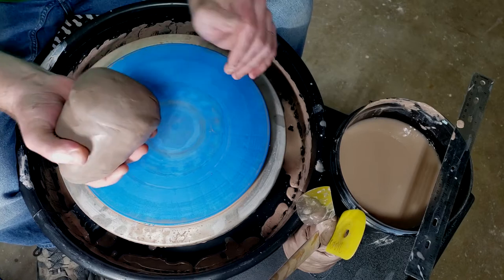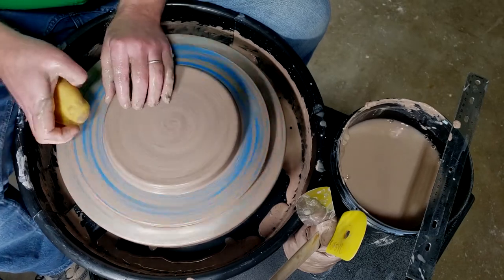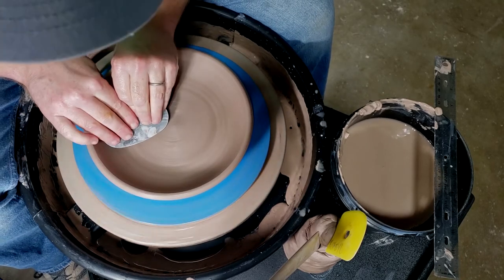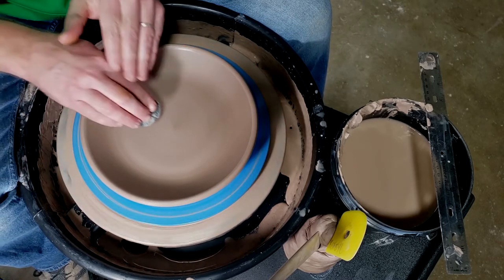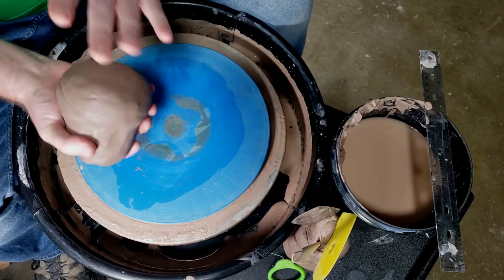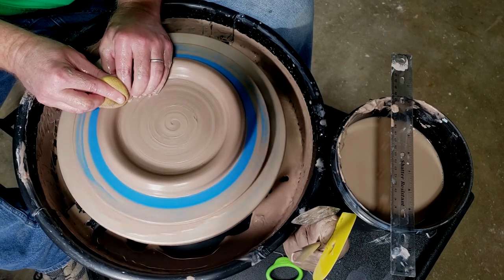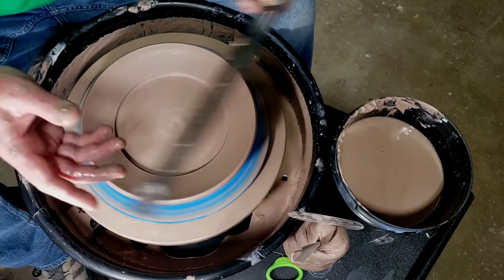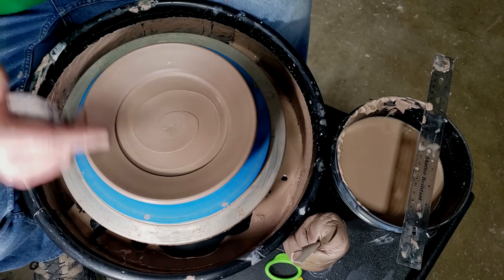How to Throw Plates on the Pottery Wheel - Pottery Wheel Throwing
Eric Botbyl explains how to make plates on a pottery wheel.